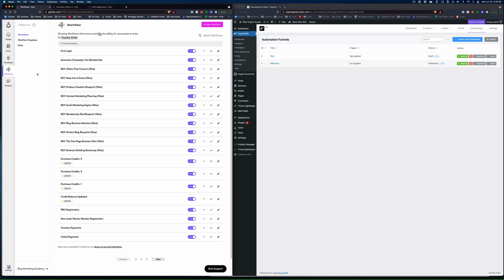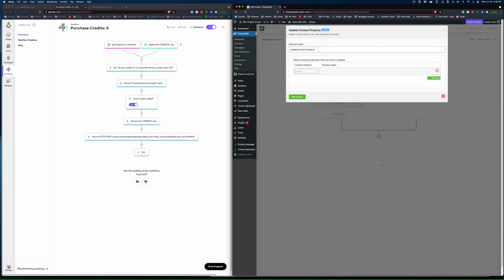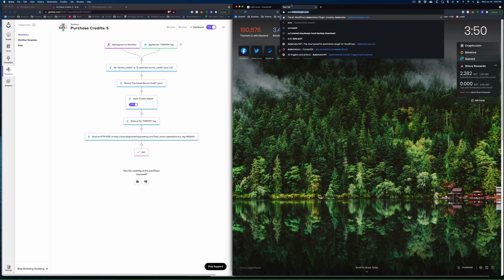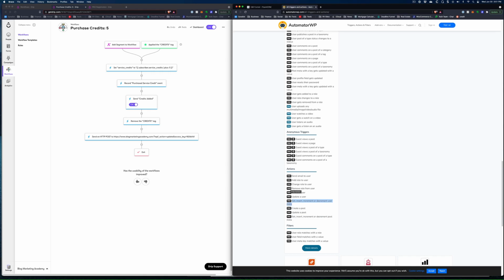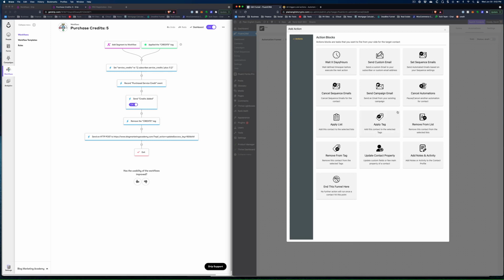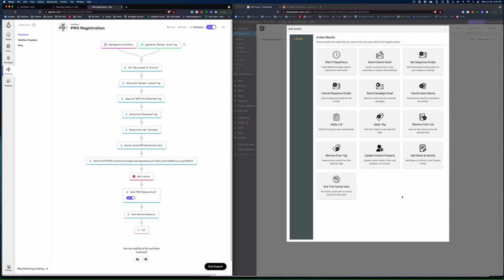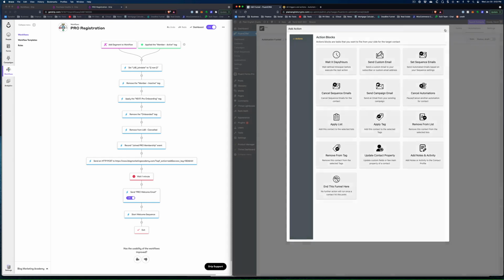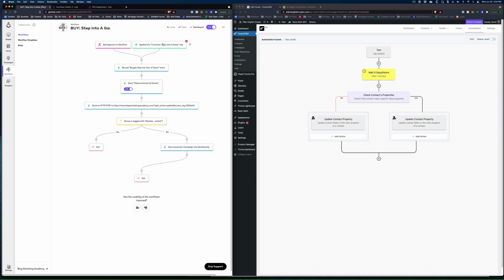Update on FluentCRM: Is It Ready For Me To Switch?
When I first reviewed FluentCRM, it was right after it was first launched. And given the early stage of the plug-in, I was quite impressed. However, it was not yet up to a point where it was ready for me to switch my own email list to it.

7 months later, how have things changed? What updates have come out for FluentCRM? Is it now full-featured enough to replace a full email marketing automation platform like Drip? And can I switch my own business to it?